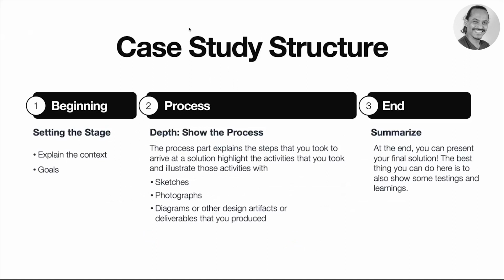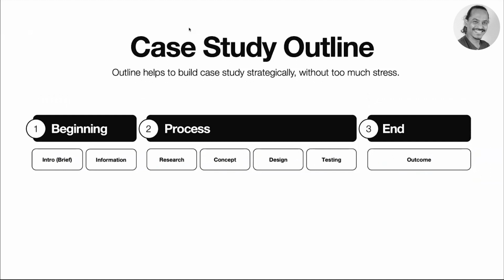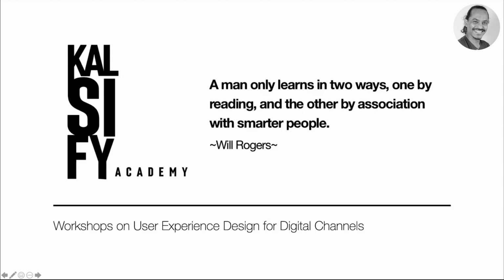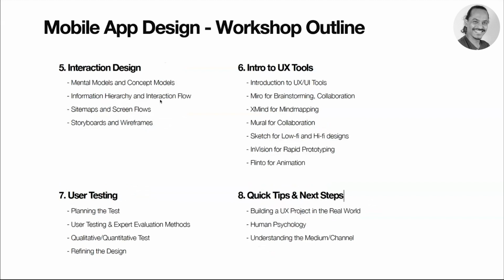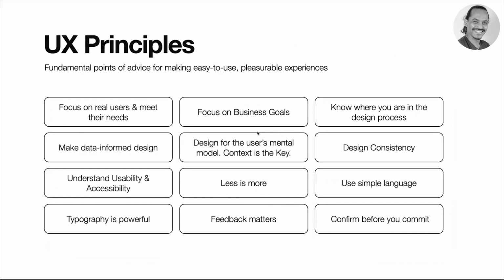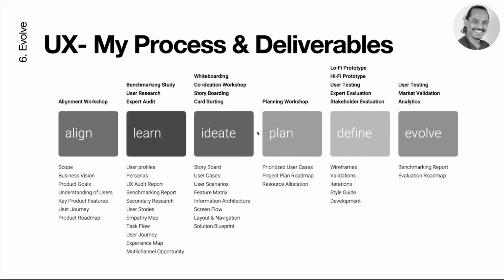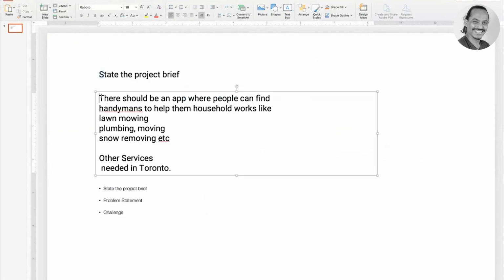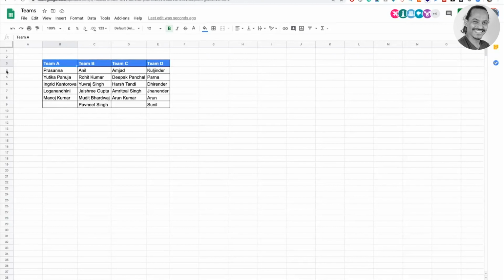Mobile App Design Workshop @Kalsify Academy - Day 1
First day of the User Experience and Mobile App Design Workshop